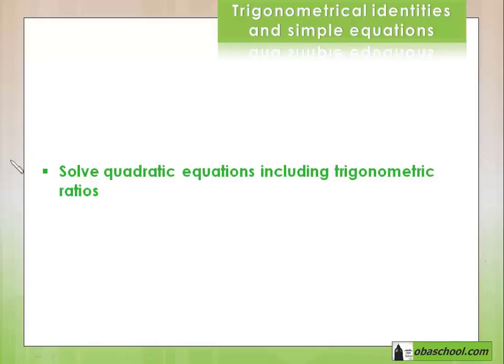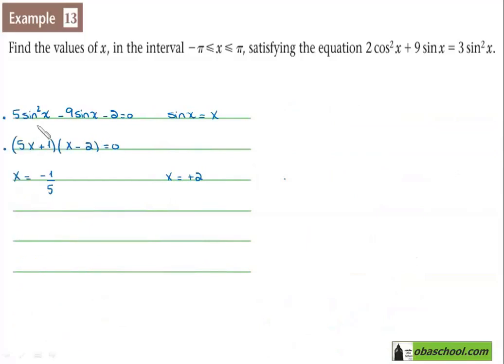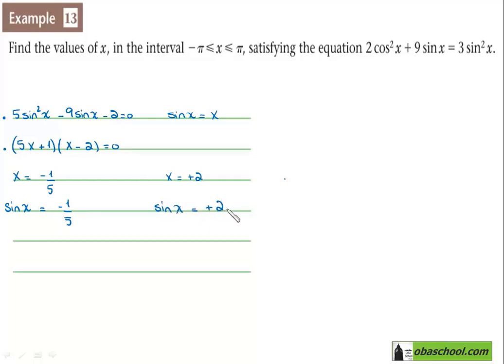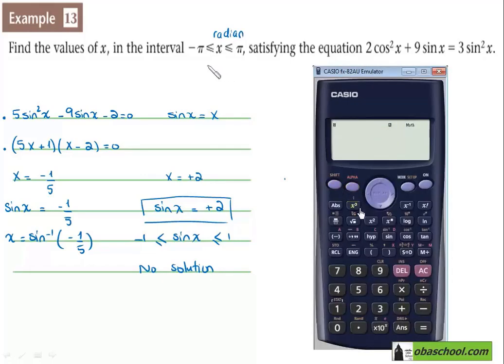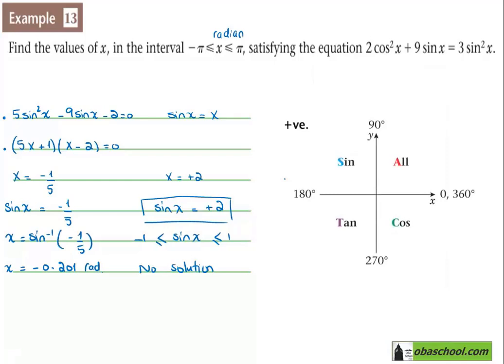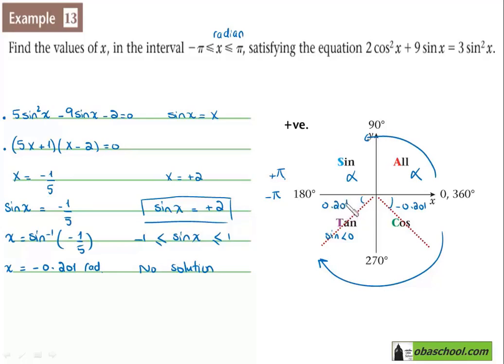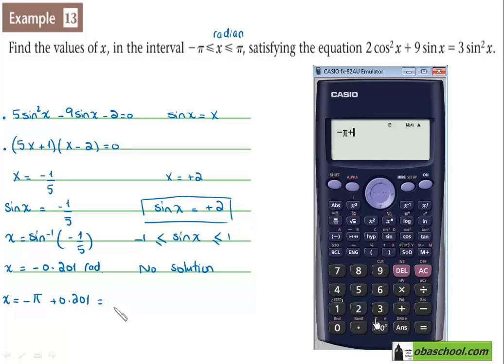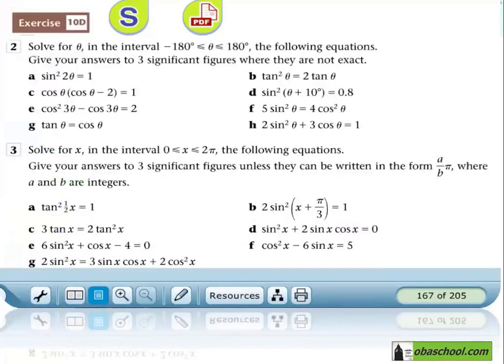Trigonometric Identities & Equations – 1.57 Equations & Identities - Solve for a Quadratic Equation